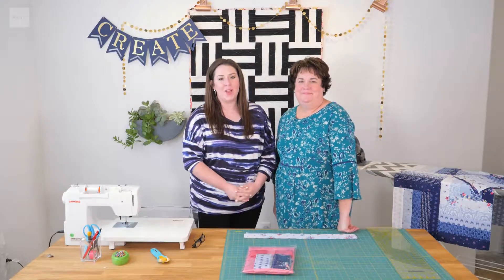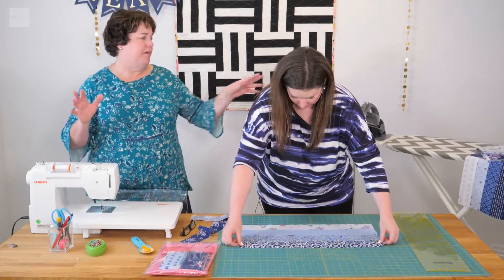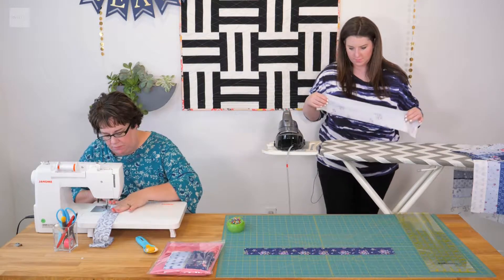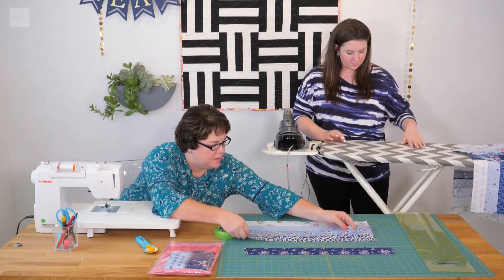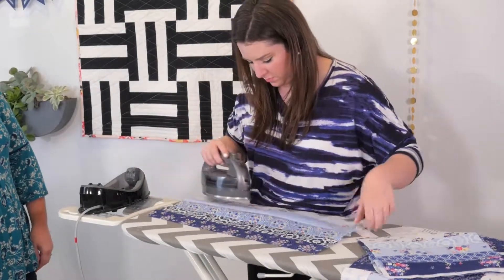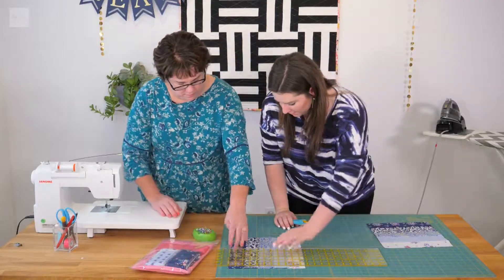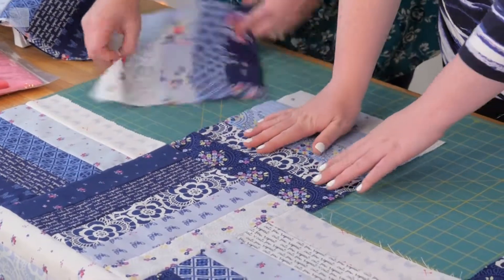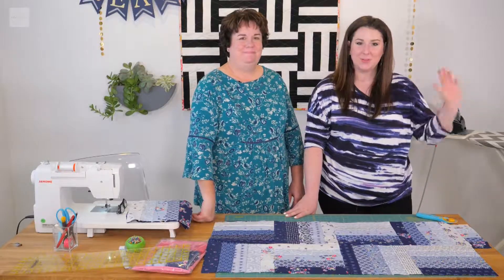Crossroads Quilt Pattern Tutorial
In this video, we take you step-by-step in how to make our easy and gorgeous Crossroads Quilt Pattern. You can build your own kit and purchase the pattern for this quilt at quilt101.com.